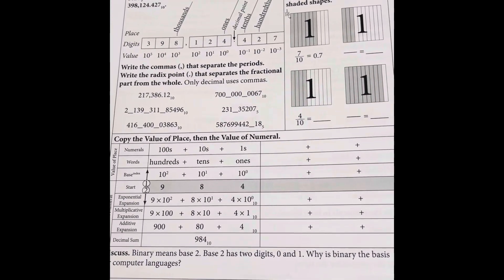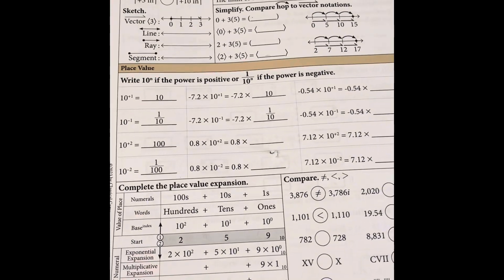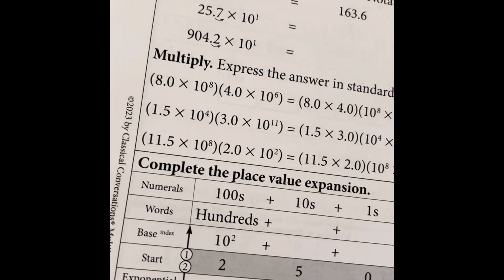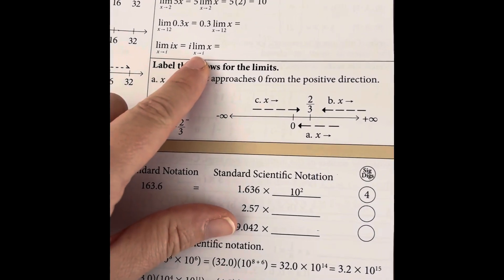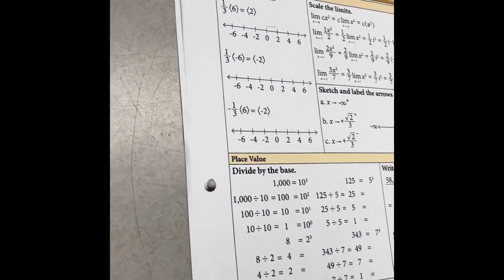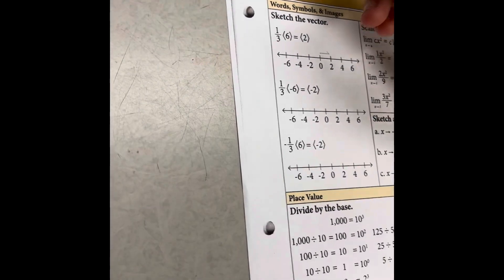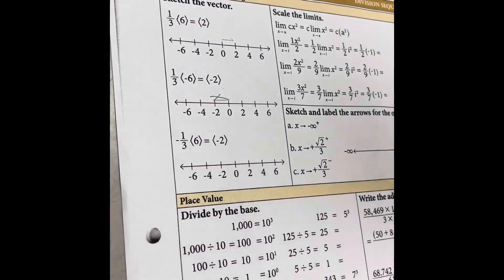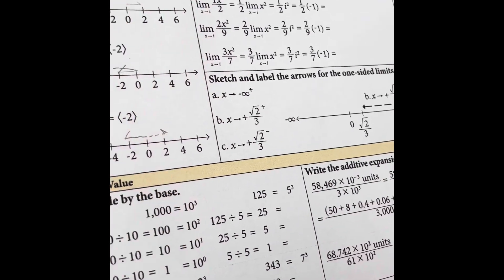Rising Challenge A Student- The Math Map Complex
Come watch as a Classical Conversations rising Challenge A student walks through a lesson of The Math Map Complex.

Student age- 11

The Math Map Complex is a self-contained mathematics curriculum. It will be on sale from April 23, 2024 to May 7, 2024 for $79!